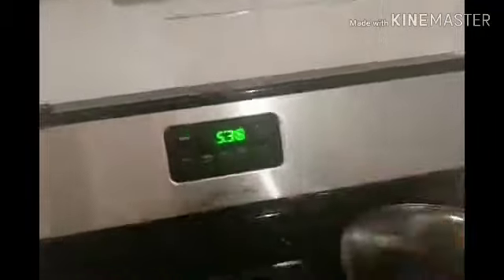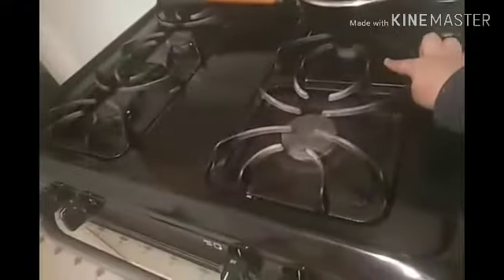Danbury House Tour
Uploaded Nov 12, 2019

I don't live in the house this video was recorded in anymore.